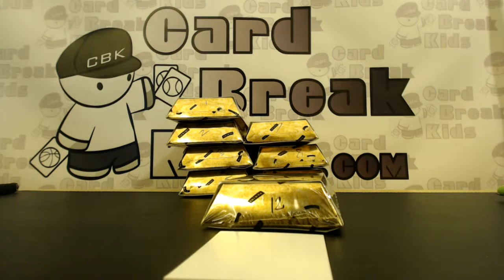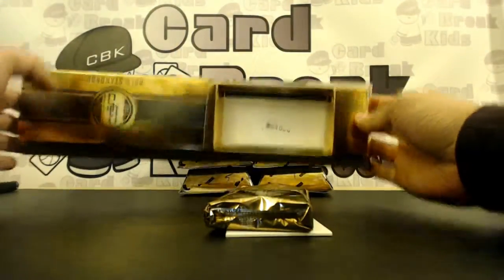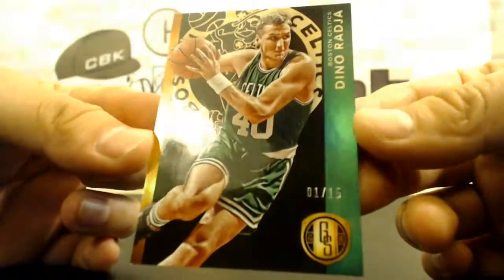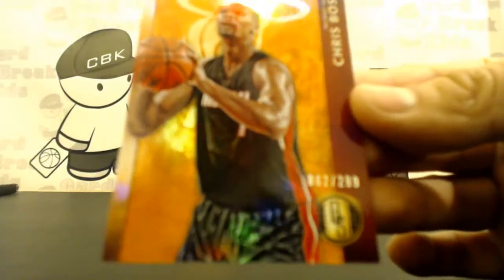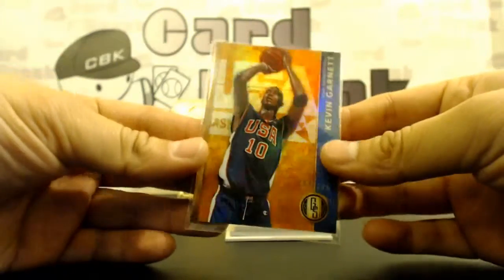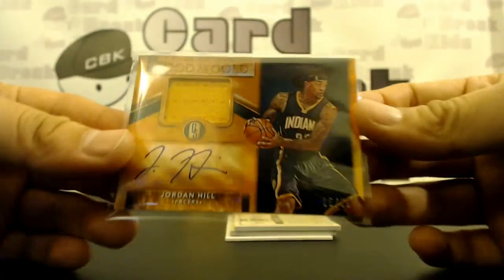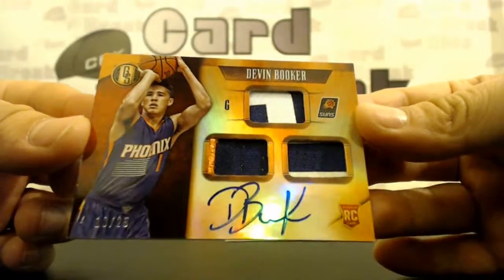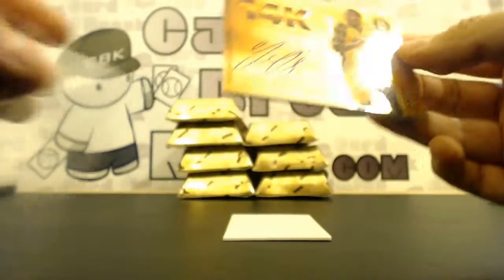JON R's 2015-16 Panini NBA Gold Standard Personal Box Break #2 - 02.18.16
TY Jon!